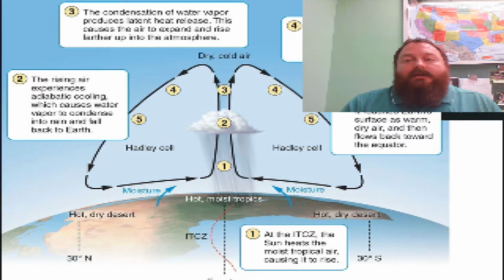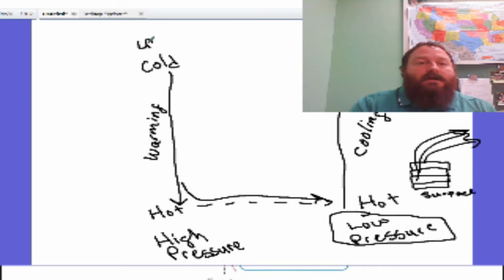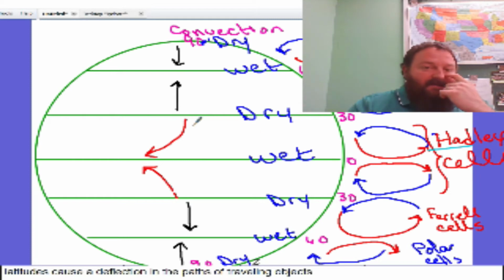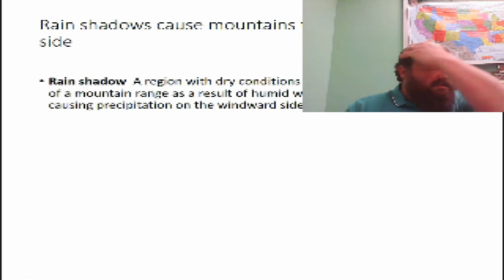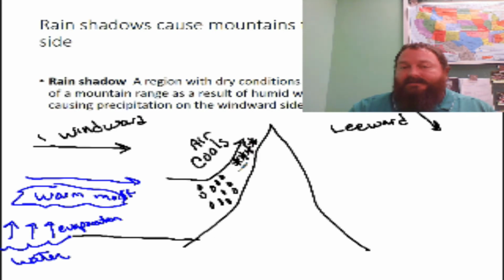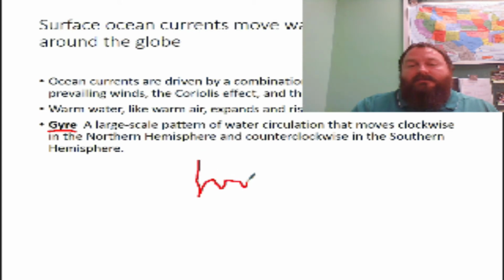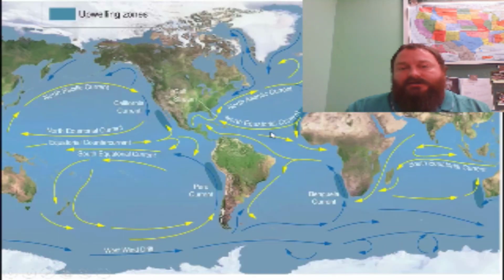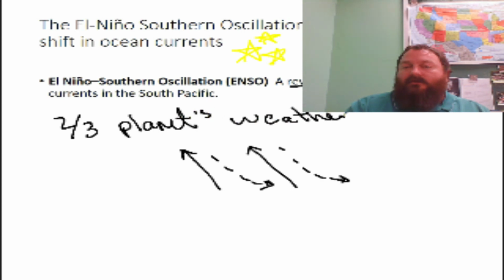Chapter 8 part 3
Air Currents, Convection, and Ocean currents